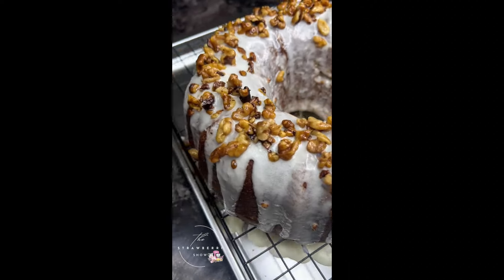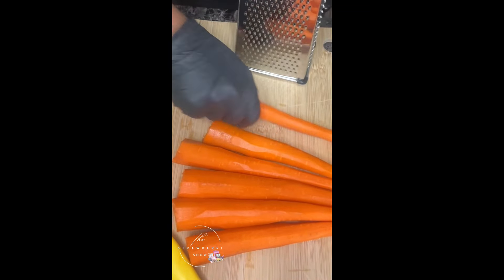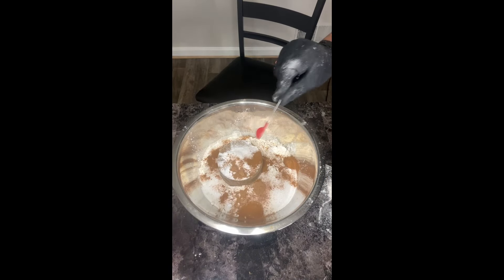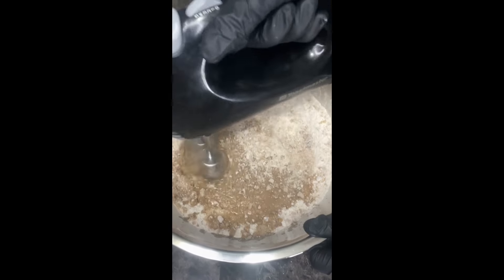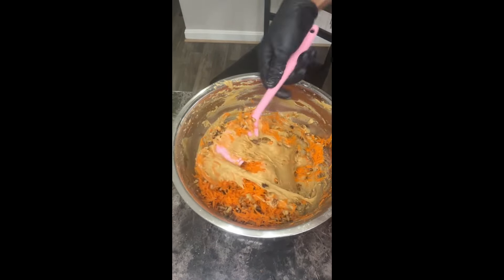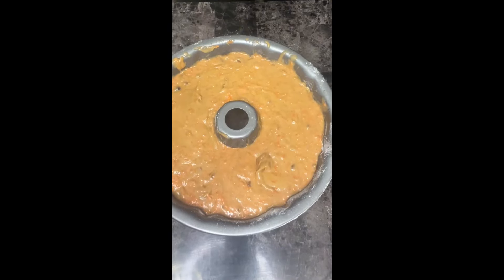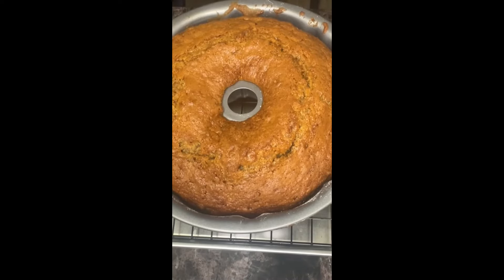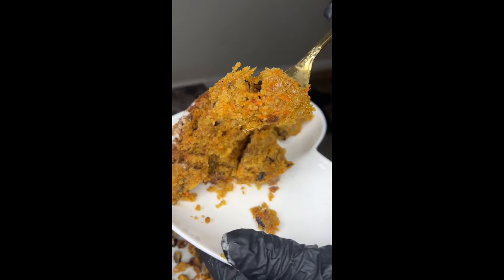Homemade CARROT CAKE RECIPE FROM SCRATCH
I will be showing you how to make an easy carrot cake with simple ingredients that you may have in your kitchen already.

Ingredients:
* 2 1/2 cups flour
* 1 cup sugar
* 1 cup dark brown sugar (tightly packed)
* 1 tsp baking powder
* 1 1/2 tsp baking soda
* 1 tsp salt
* 2 tsp ground cinnamon
* 1/2 tsp ground nutmeg
* 1 cup vegetable oil
* 1/2 cup unsalted; melted butter
* 4 large eggs (room temperature)
* 1 tbsp vanilla extract
* 3 cups carrots; peeled and grated
* 1 cup chopped walnuts

Preheat oven to 350 degrees for 55 minutes till finished. Cooking times vary depending on your oven.

I used a 9.51 inch Bundt Pan